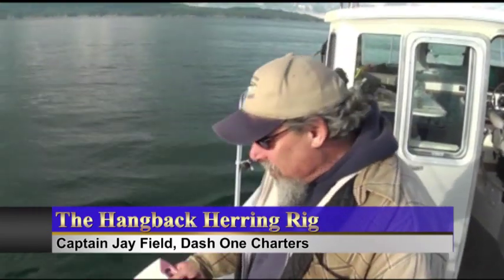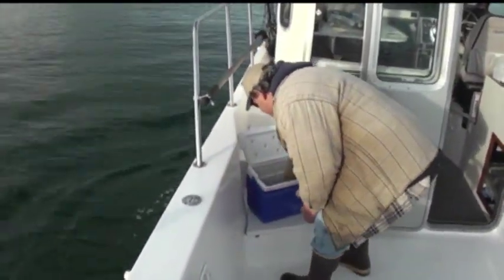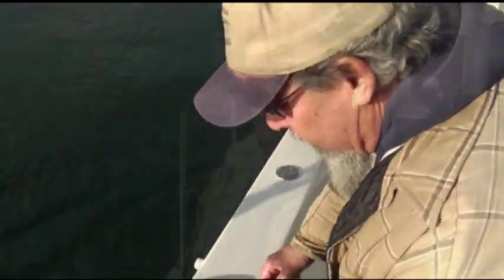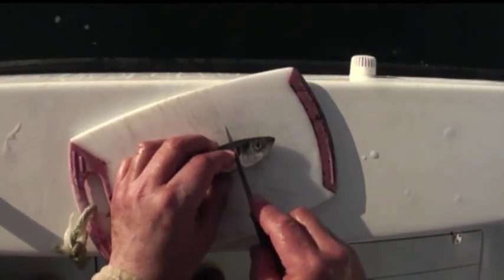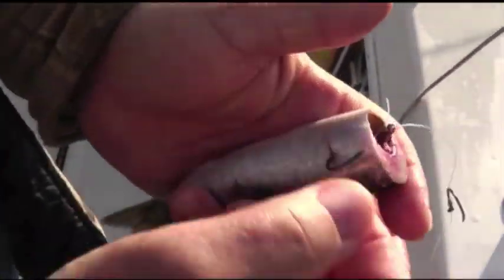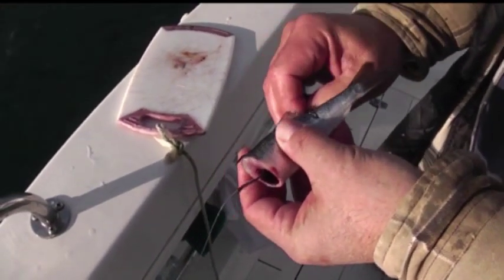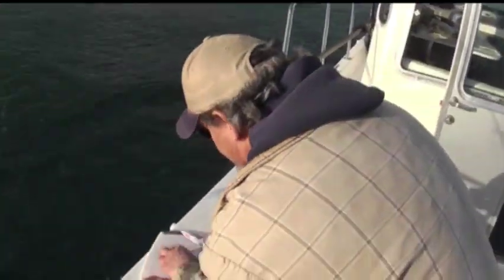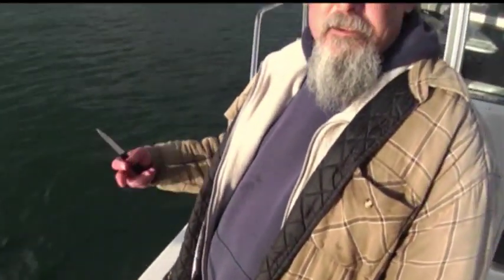Catch More Salmon With Cut Plug Herring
Captain Jay Field from Dash One Charters in Anacortes, Washington describes how to rig a cut plug herring with a hang back hook for catching winter blackmouth and king salmon fishing in the San Juan Islands. Video by Rob Endsley of the Outdoor Line radio show on 710 ESPN Seattle